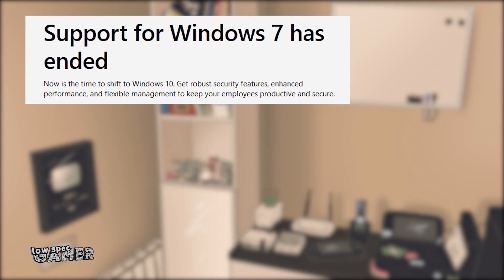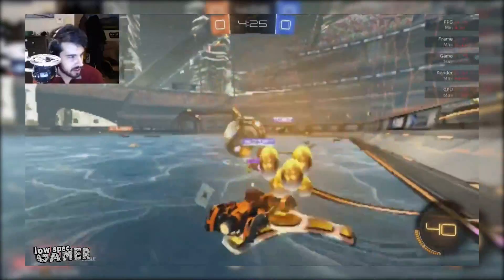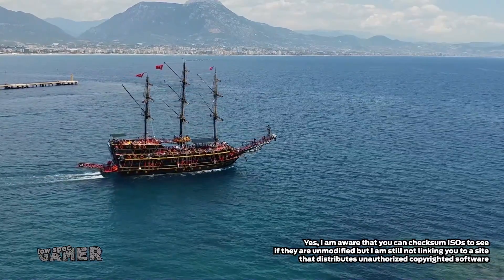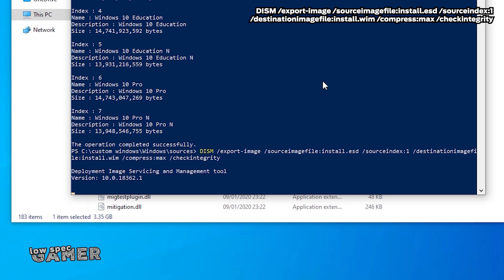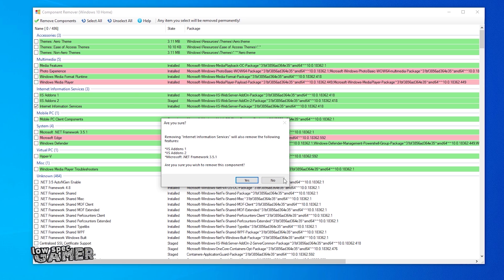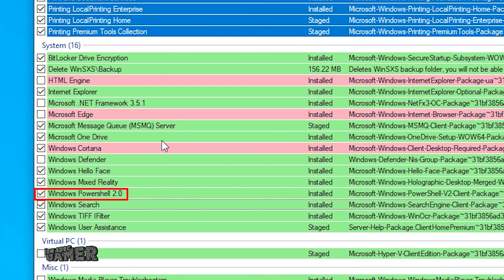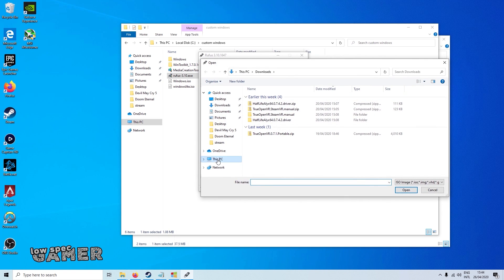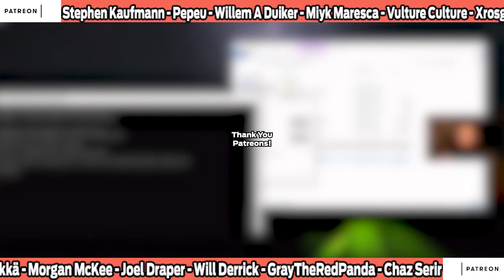Create your own Custom Windows 10 lite edition!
Microsoft futures windows 10 lite edition might not be exactly what a pc gamer would want, but what to some tools turns out you can make your own windows 10 light iso. Here is how to optimize windows 10 for gaming 2020!

Commands for changing install.esd to install.wim

DISM /Get-WimInfo /wimfile:install.esd

DISM /export-image /sourceimagefile:install.esd /sourceindex:1 /destinationimagefile:install.wim /compress:max /checkintegrity

Leave It All Behind Us - Oakwood Station
Rice and Beans and All That Jazz - Christian Andersen
Tomorrow I'll Be Gone - Franz Gordon